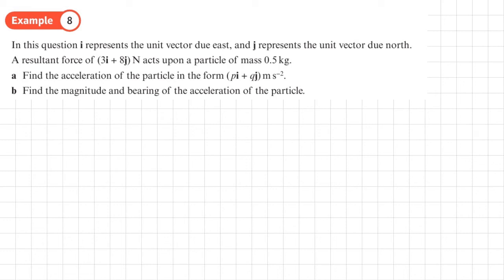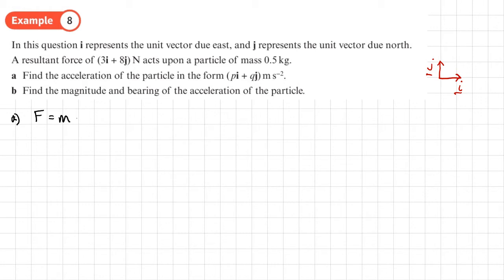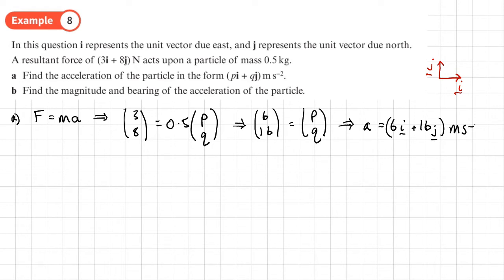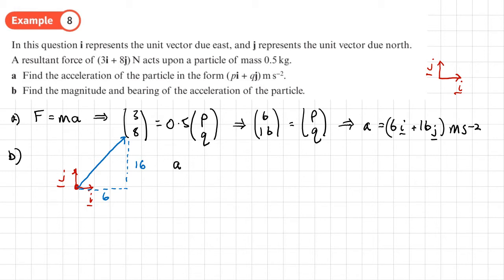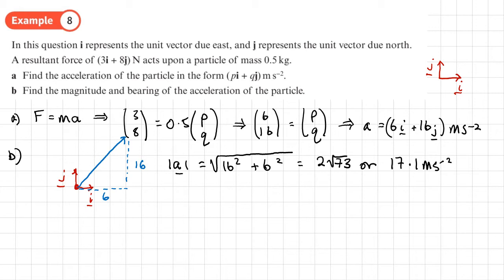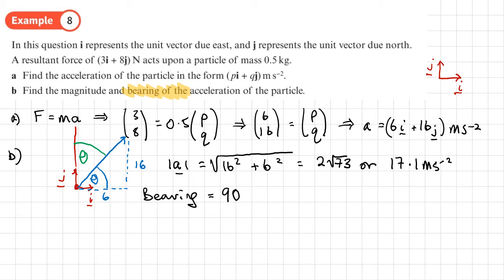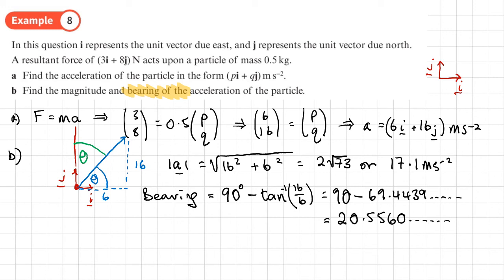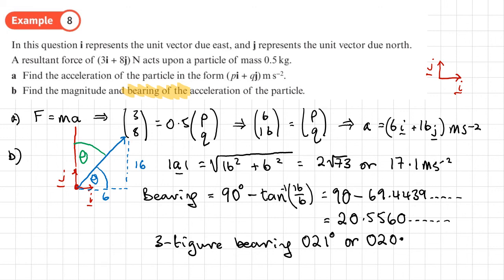10.4a Motion in Two Dimensions (STATISTICS AND MECHANICS 1 - Chapter 10: Forces and motion)